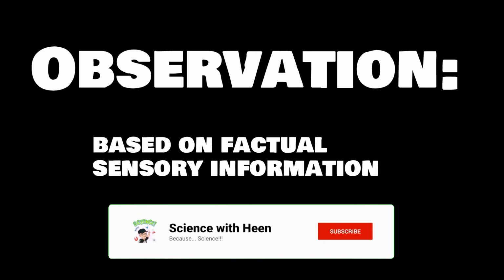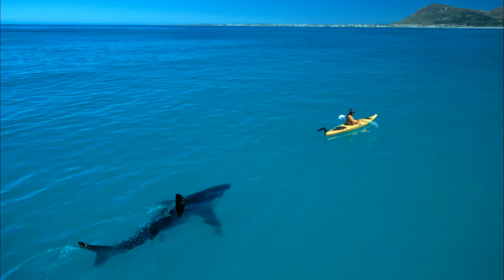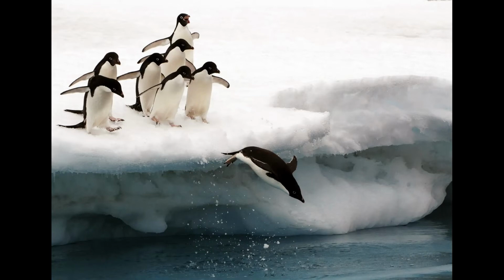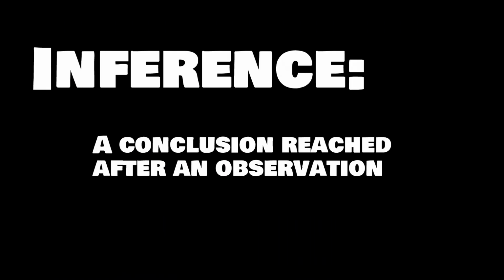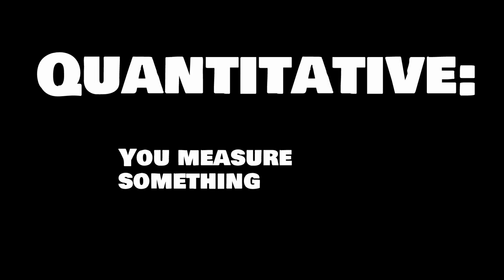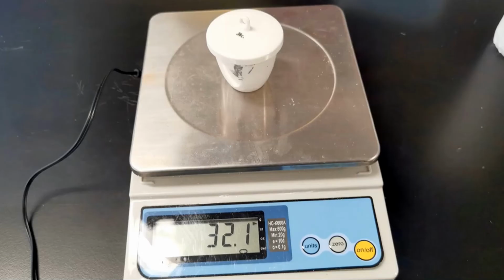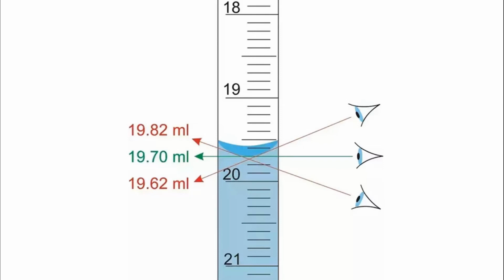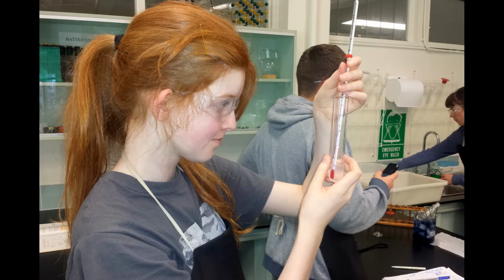Recording data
Data - there's more to recording it than you may have thought!!! Let's take a quick look  :)